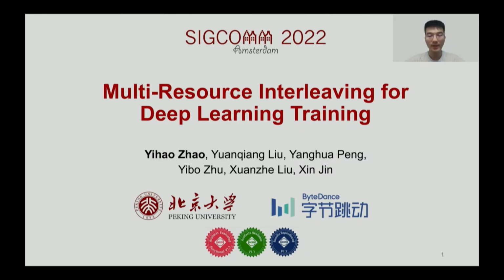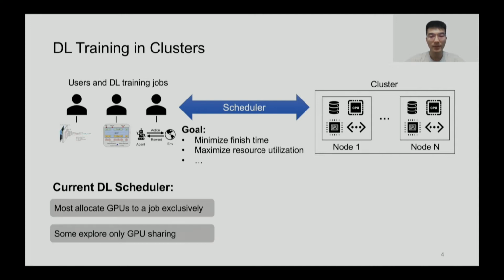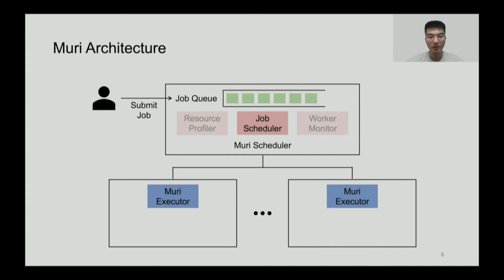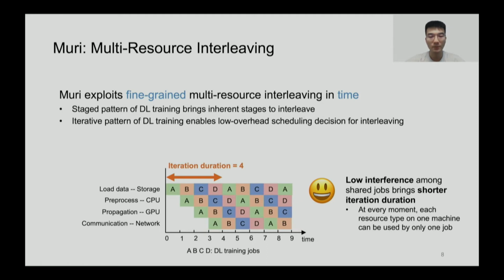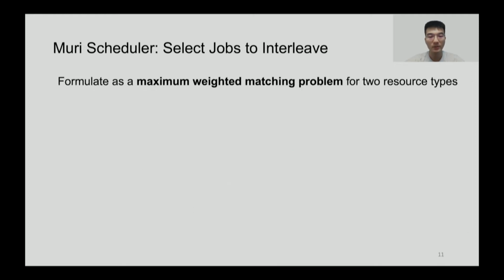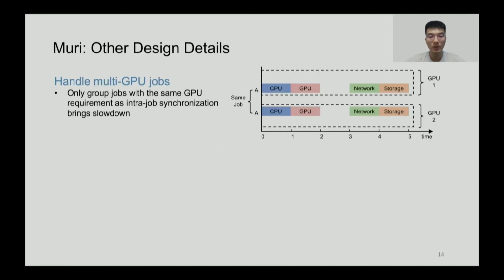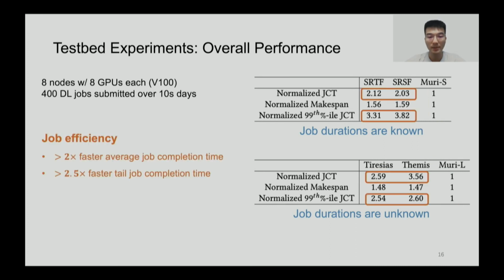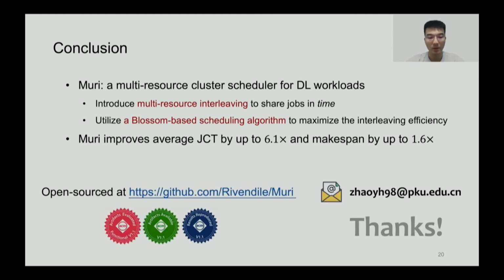Multi-Resource Interleaving for Deep Learning Training (TS 6, SIGCOMM'22)